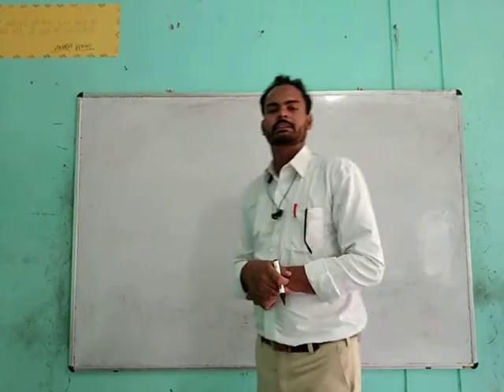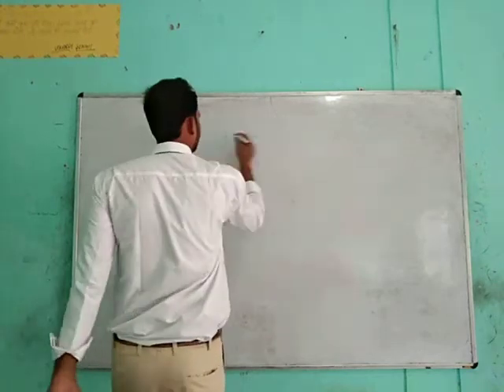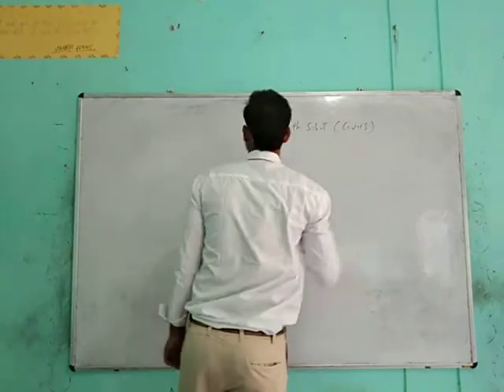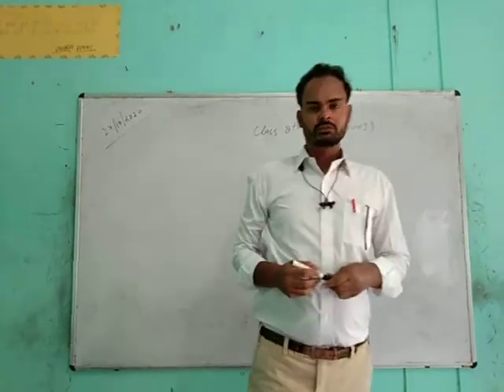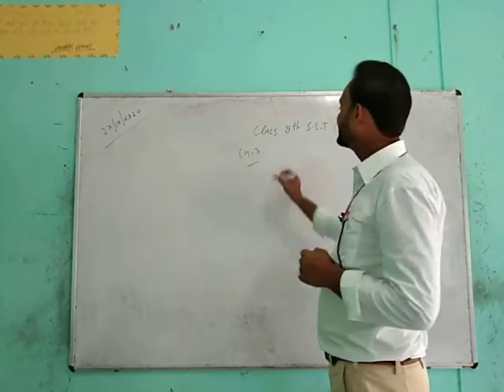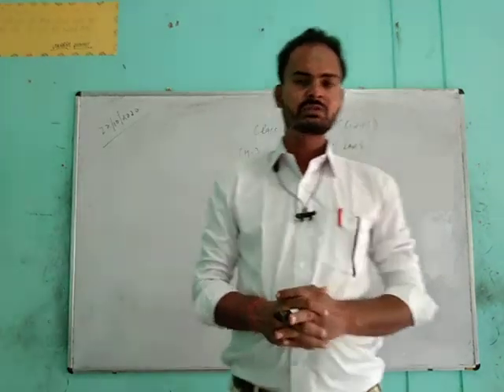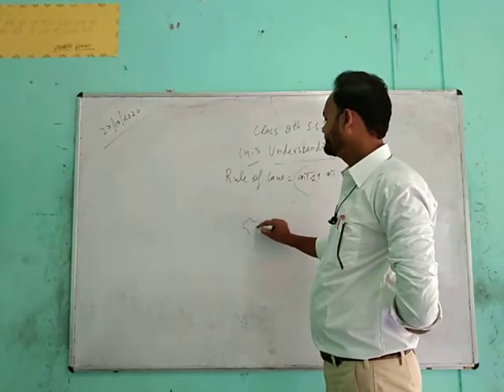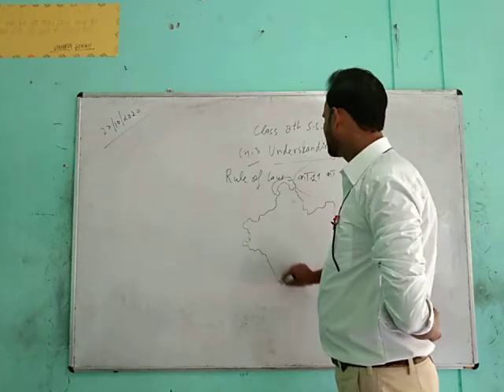8th S St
by Sonoo Sir